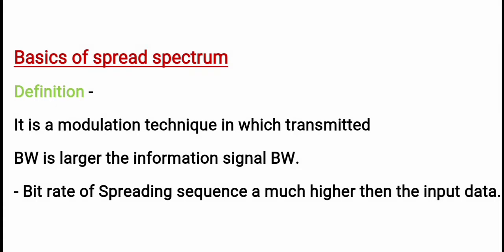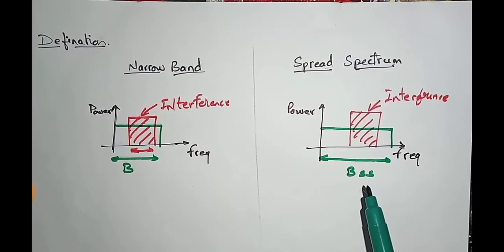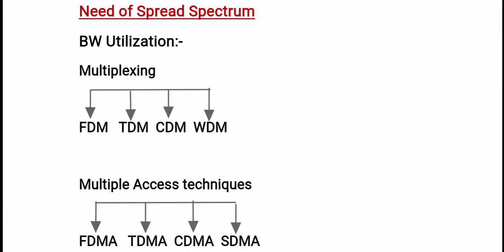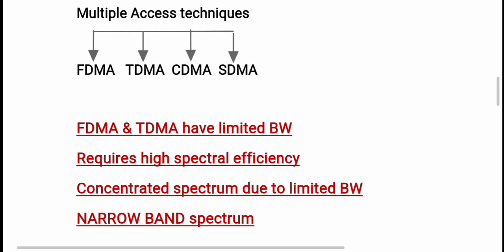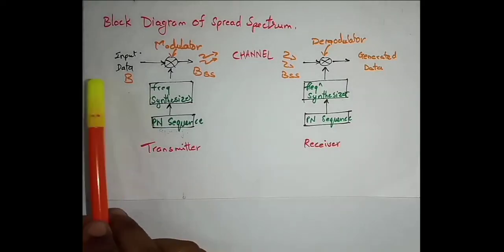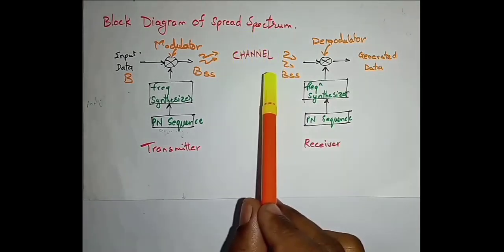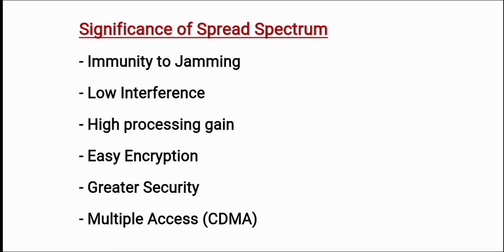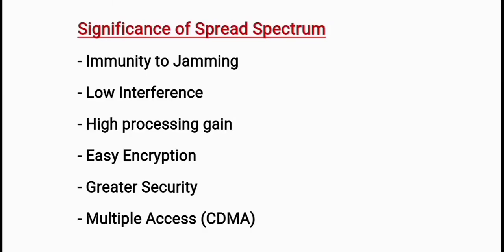Spread Spectrum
Spread Spectrum, Digital Communication, Basics of Spread Spectrum, Need of spread spectrum, Block diagram of spread Spectrum, Working of Spread Spectrum, Significance of spread spectrum, Sameer Bagban